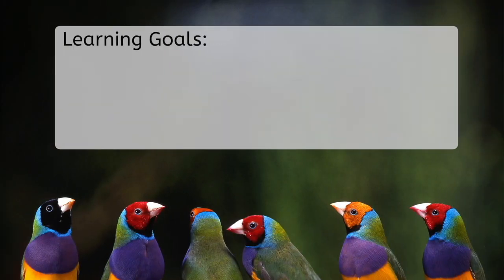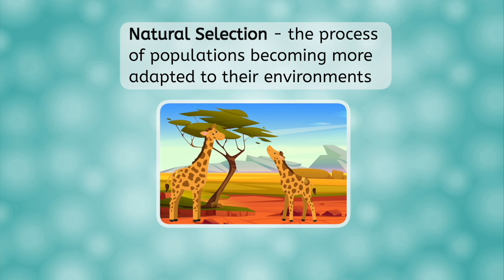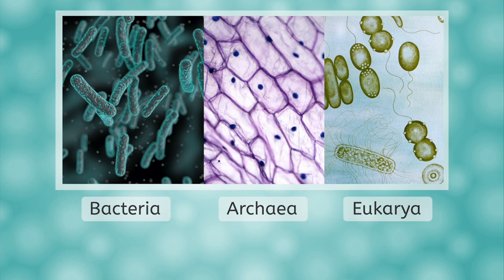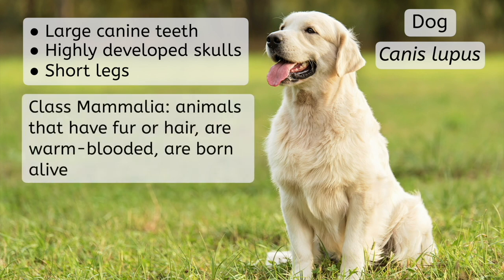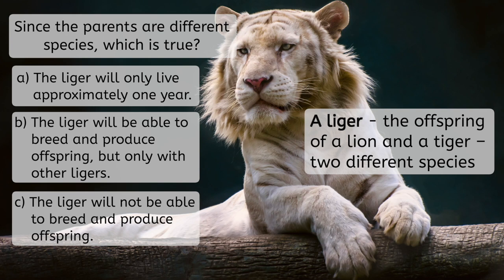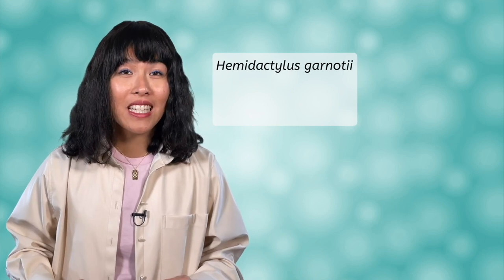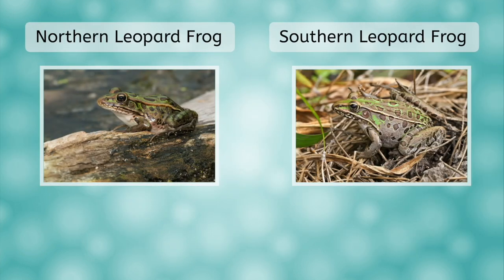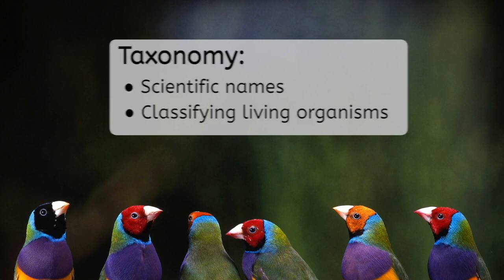Taxonomy - Biology for Teens!